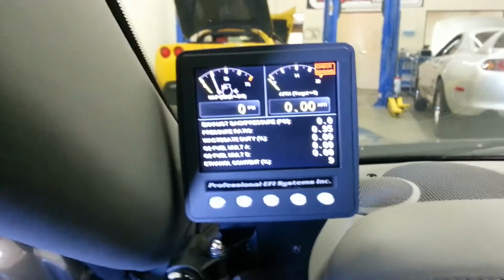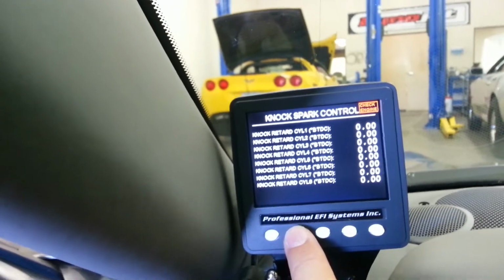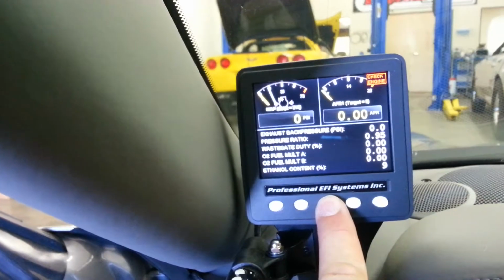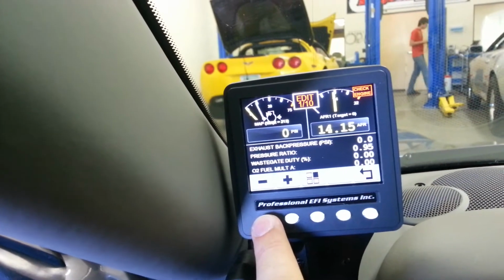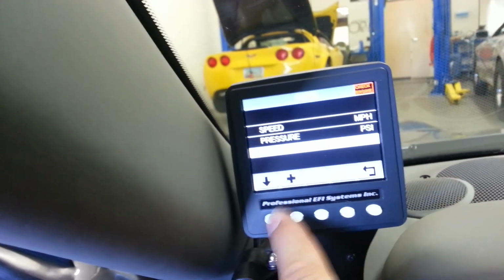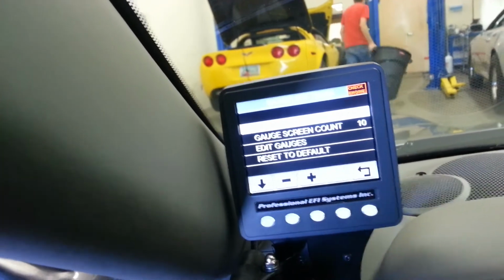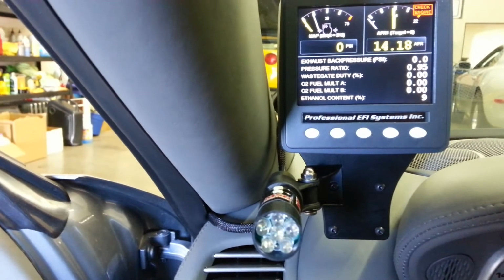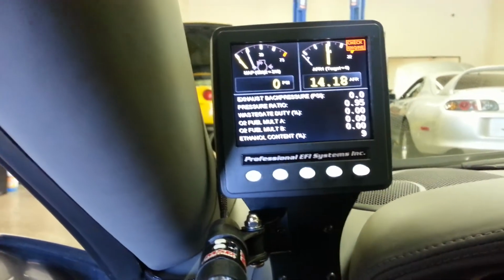ProEFI color can display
ProEFI color can display overview